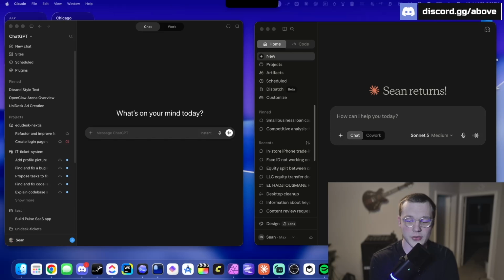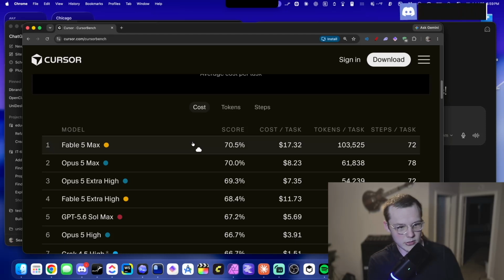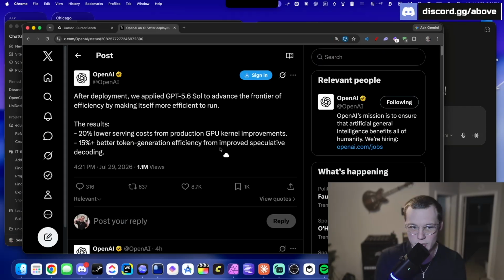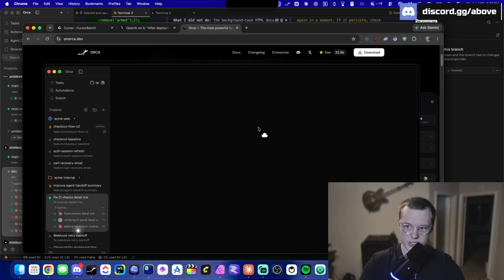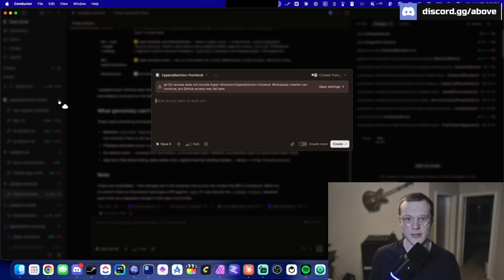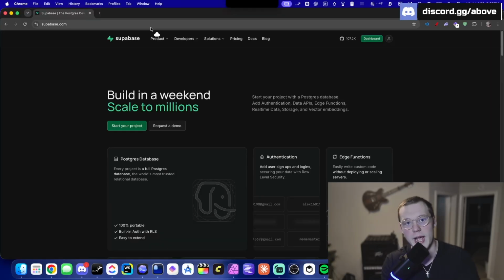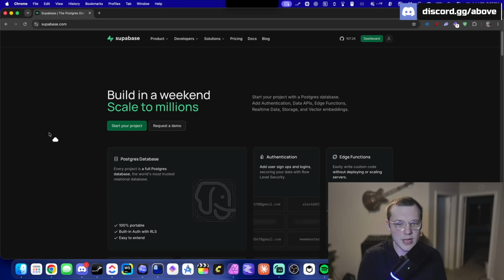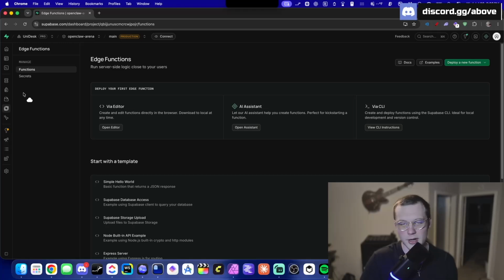Everything I Use to Vibe Code